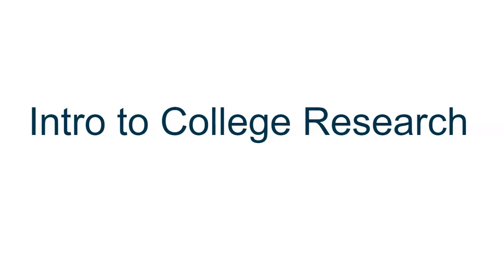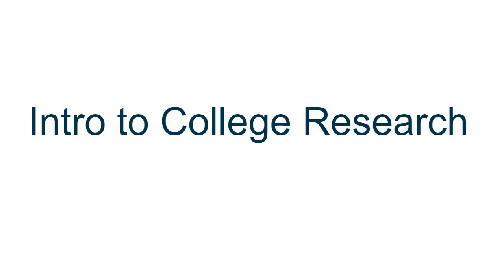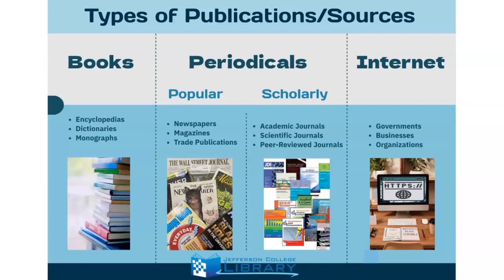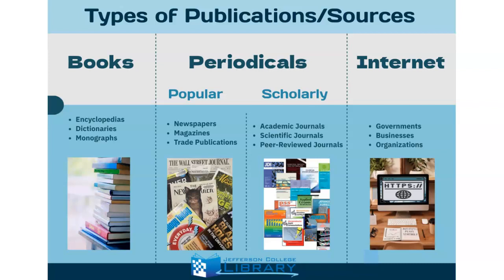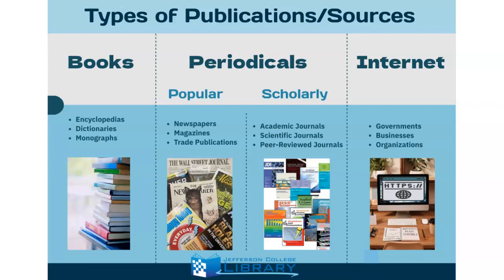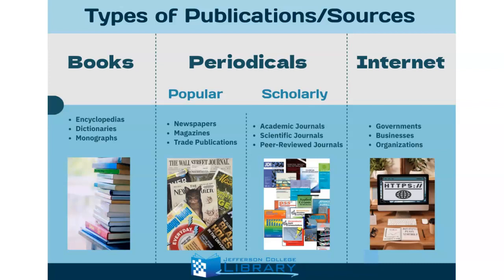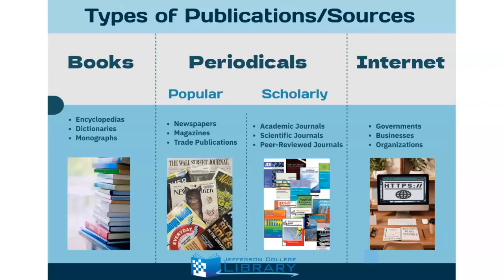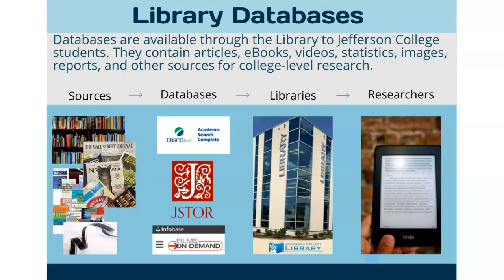Research and Source/Publication Types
This video discusses what research looks like at the college level and publication types that can be found in the library.